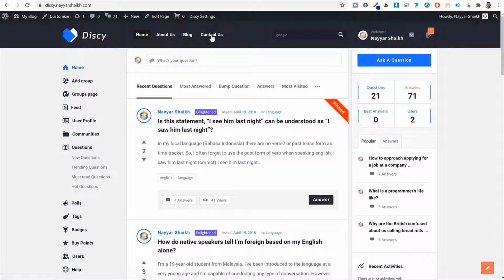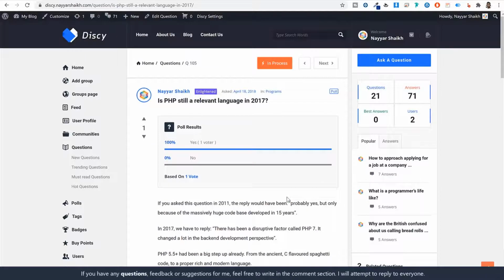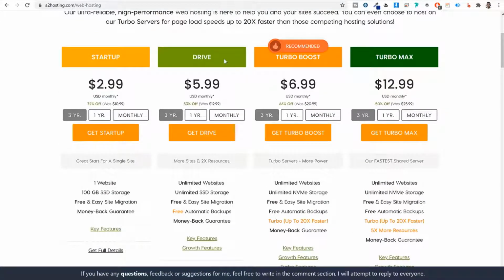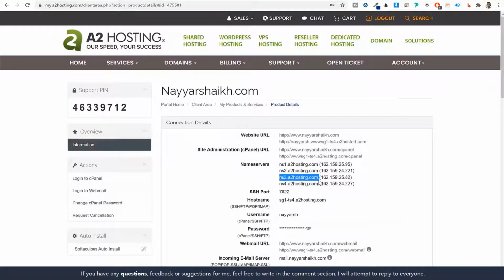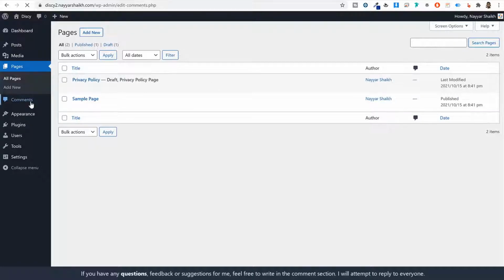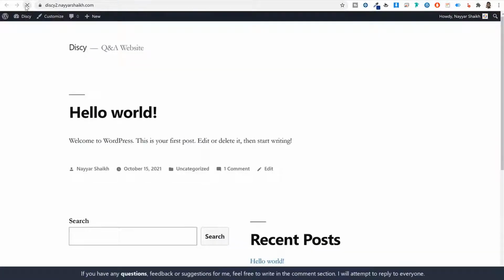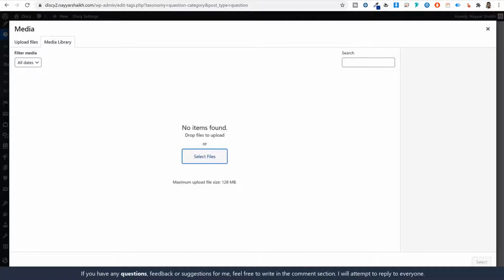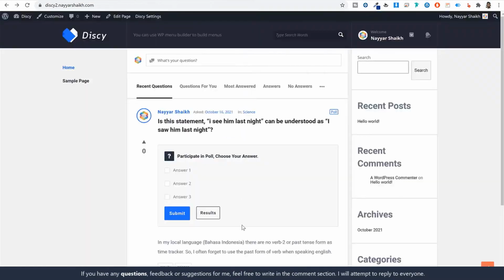Learn How to create a Questions and Answers Website like Quora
Use this tutorial to create a QNA website like Quora, Yahoo answers etc.